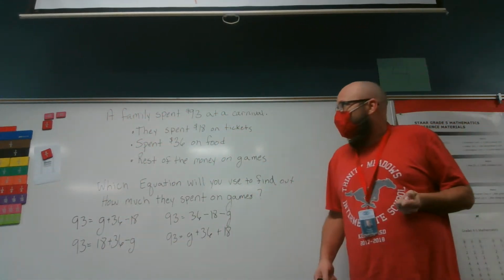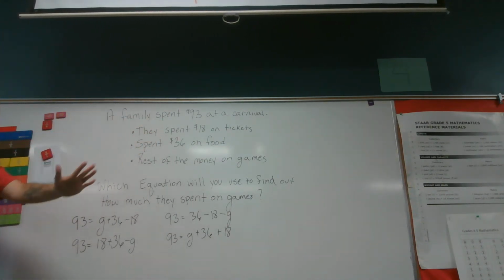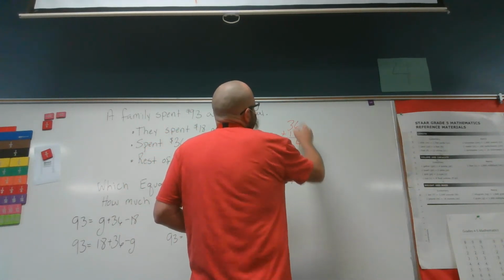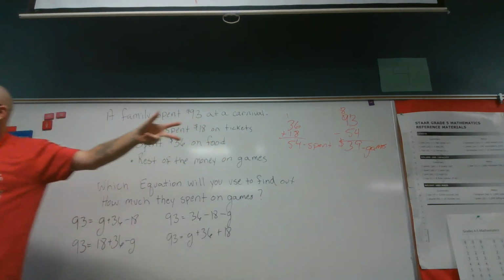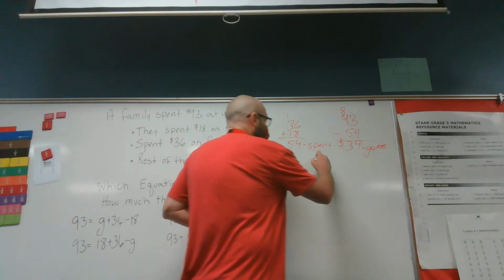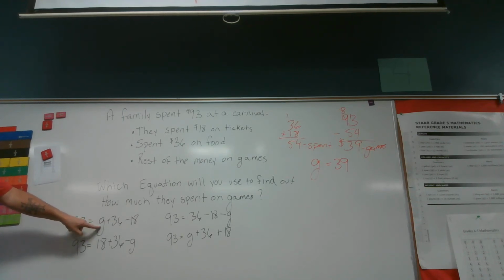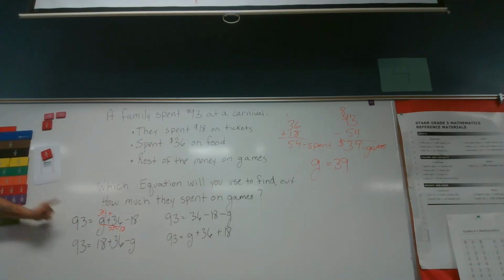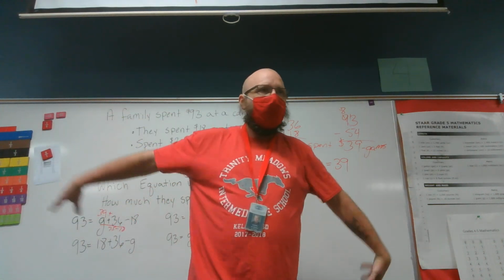2021 02 23 Problem Solving